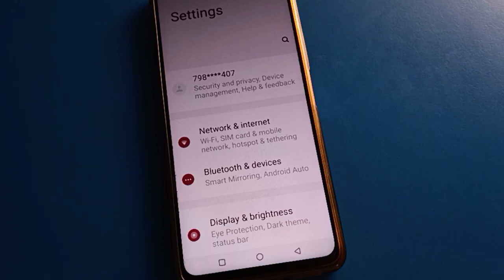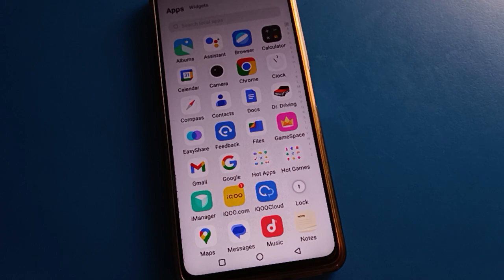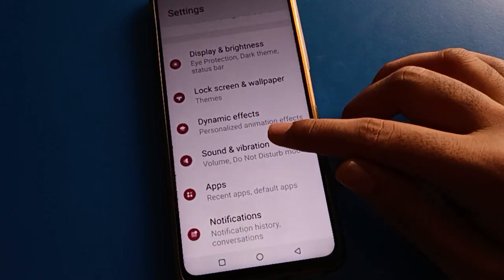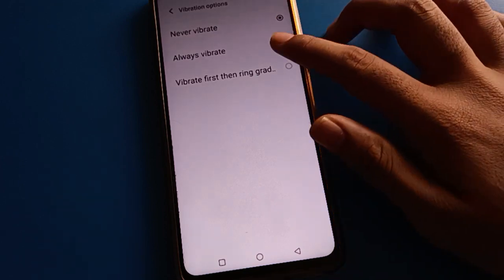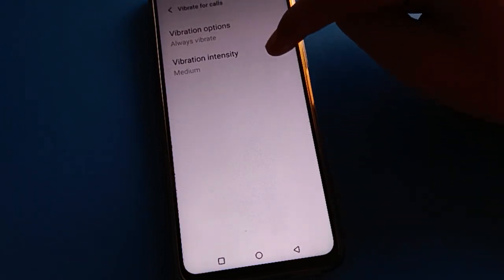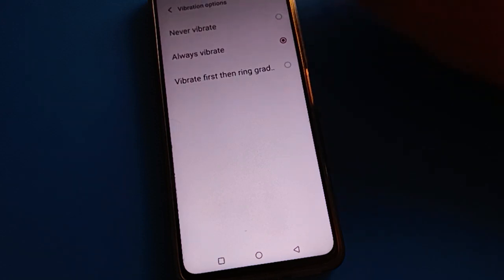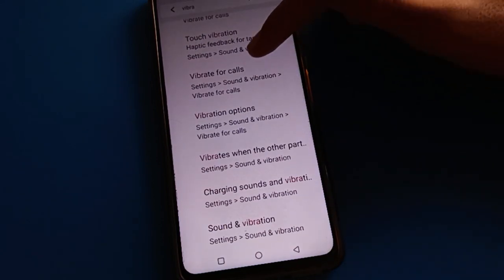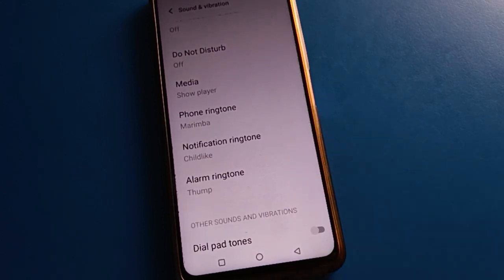vibrate setting iqoo z6 lite 5g, how to turn on vibrate for call iqoo phone